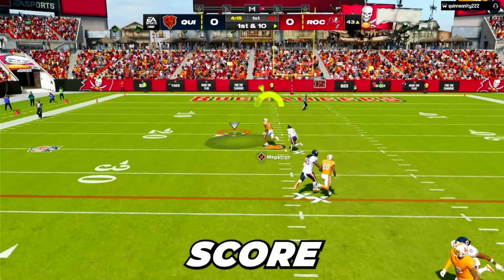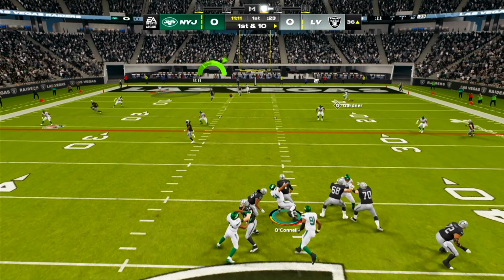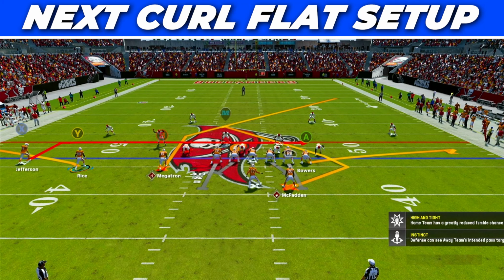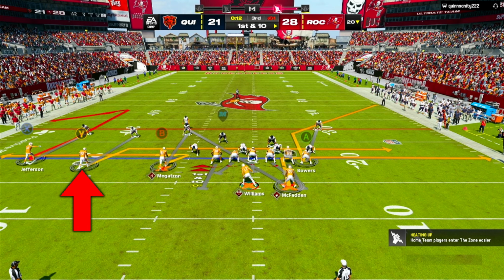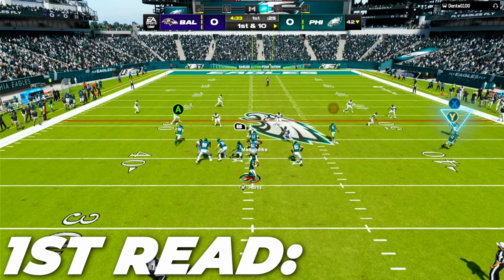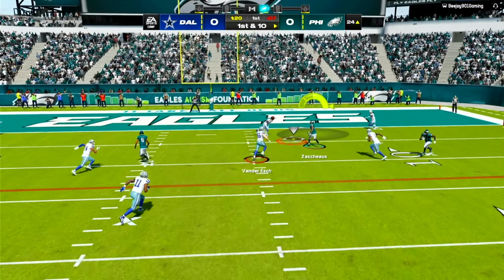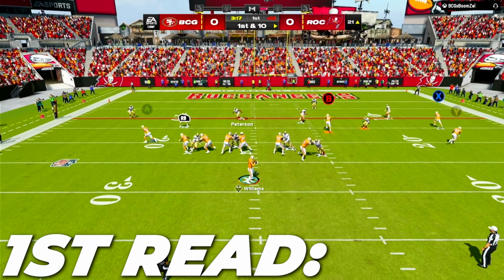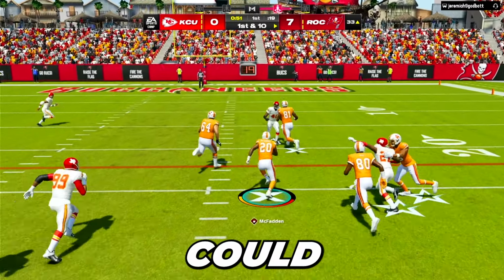The BEST Offense in Madden 24! (Unstoppable Scheme)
THE BEST OFFENSIVE SCHEME IN MADDEN 24! In this video, I will break down how to run the most dominant offense in Madden to help you win more games. From explosive pass plays, elite run plays, one play touchdowns, and ultimate strategies, this video will take your Madden gameplay to the next level.

Timeline:
0:00 – Intro
0:10 – Playbook and Formation
0:25 – Offensive Scheme Breakdown
7:03 – Outro